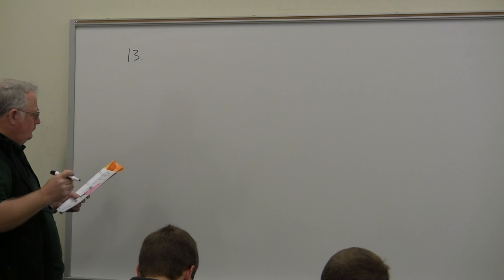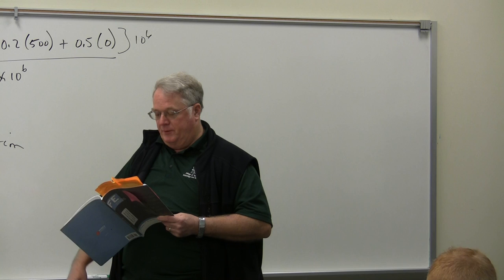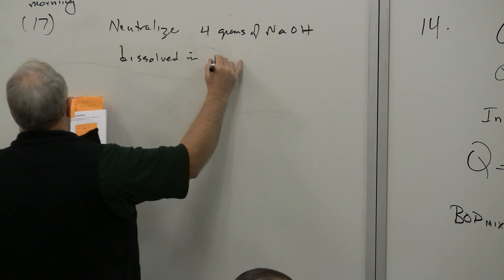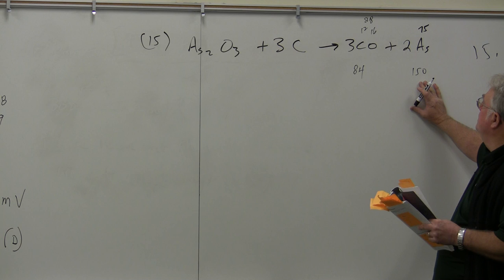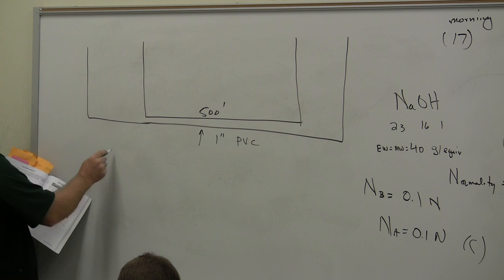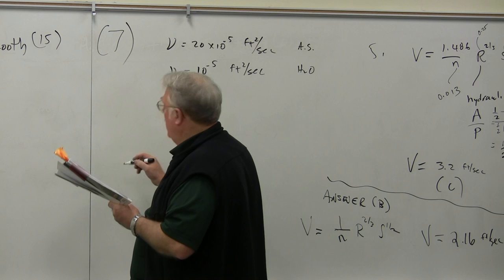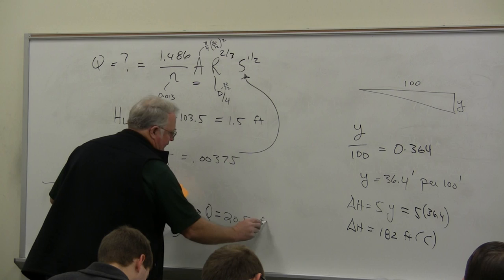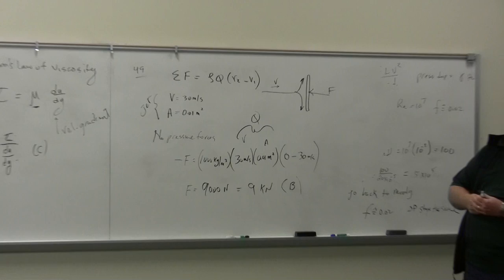FE Review - Water/Wastewater & Hydraulics